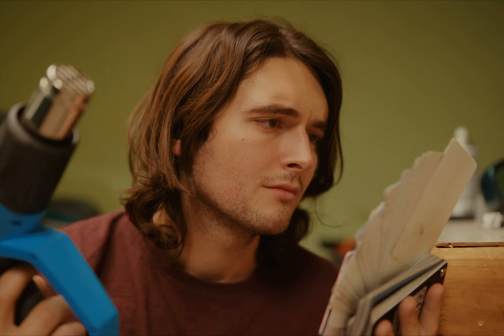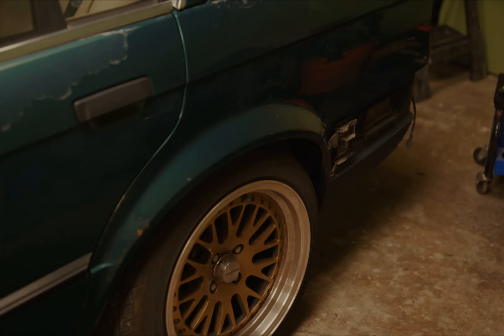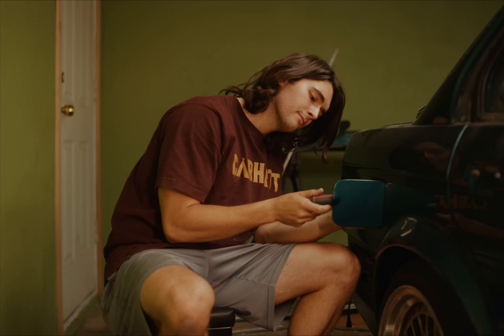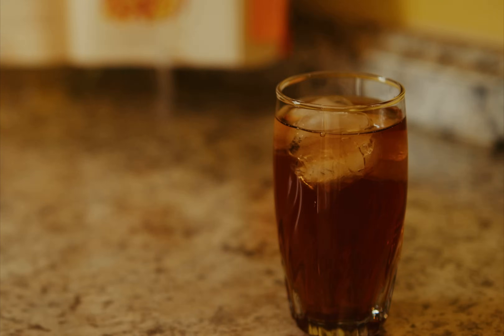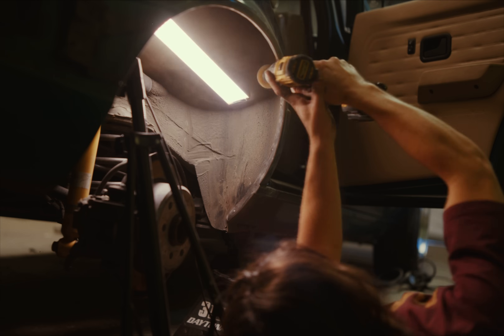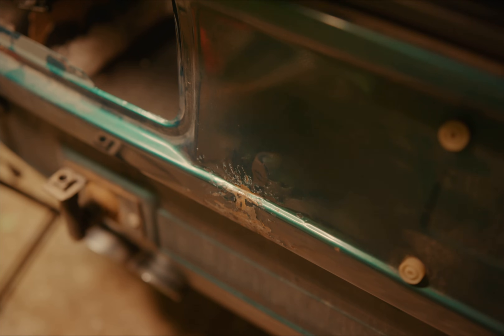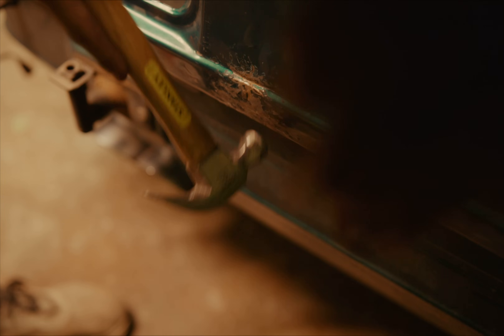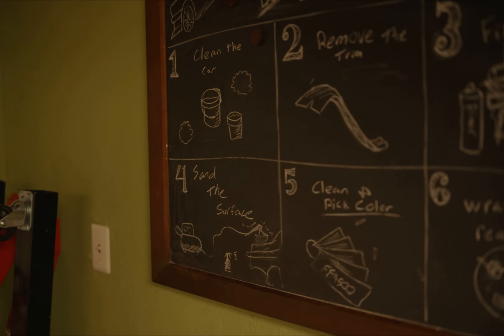Prepping The E30 For Wrap | Rust Removal & Fixing Dents!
Hey Everyone,

Today we are picking back up with the e30. Our goal is to strip the car as much as we can and begin fixing some of the surface blemishes. This car has a long ways to go, so hopefully I don't get too distracted picking a color.